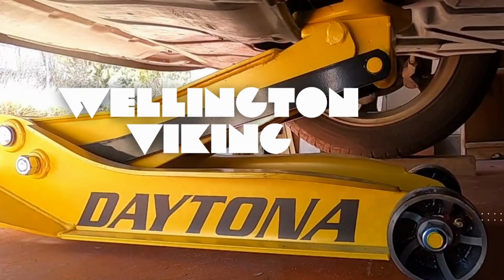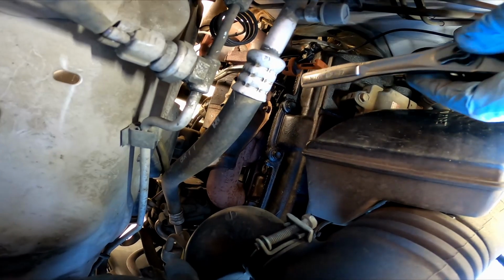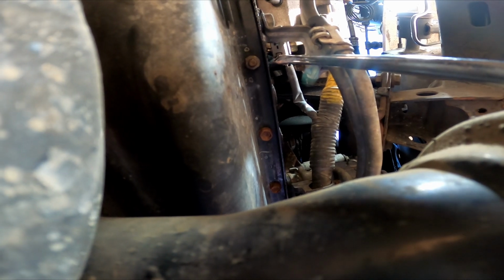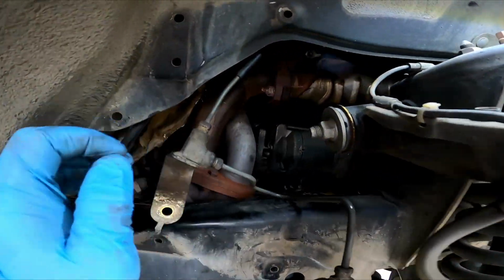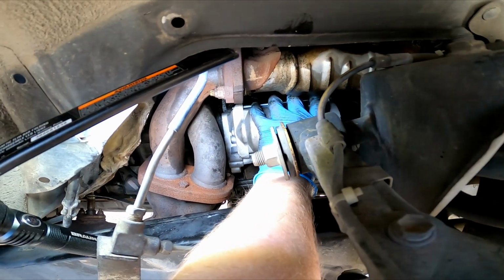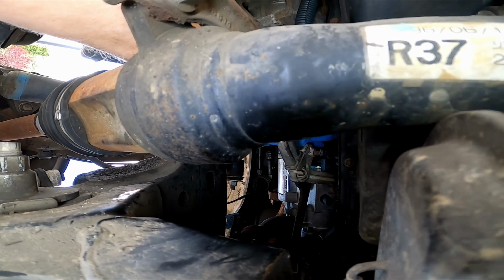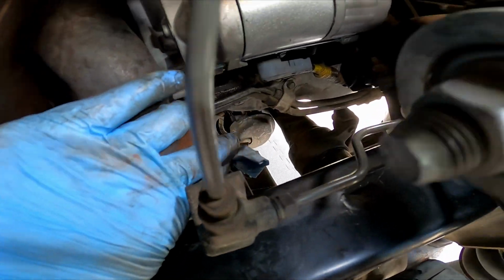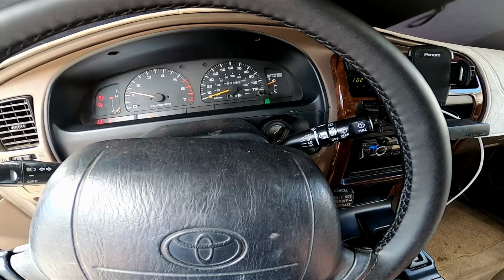Replace Starter 1996 3rd Gen 4Runner Limited 4x4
Remove and replace the starter on a 1996 3rd Gen Toyota 4Runner.  The replacement is with a ACDelco Gold 337-1105 Starter
Paid Link: ACDelco Gold 337-1105 Starter

Paid Link: Wetado Trim Removal Tool, Car Upholstery Repair Kit, Car Door Audio Panel Trim Removal Set, Fastener Terminal Remover Tool Set Clips Pry Kit Auto Clip Pliers (8PCS Blue)

Paid Link: 240 Pcs Bumper Clips Car Clips Plastic Rivets Fasteners Push Retainer Kit Most Popular Sizes Auto Push Pin Rivets Set - GM Ford Toyota Honda Chrysler